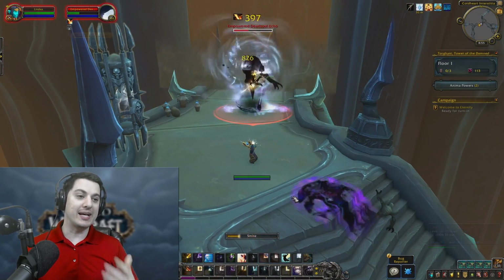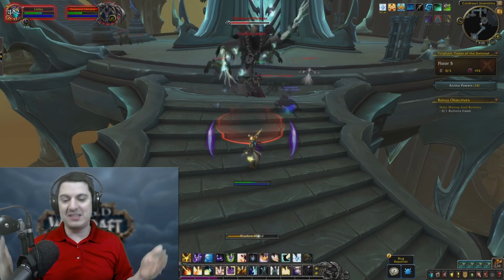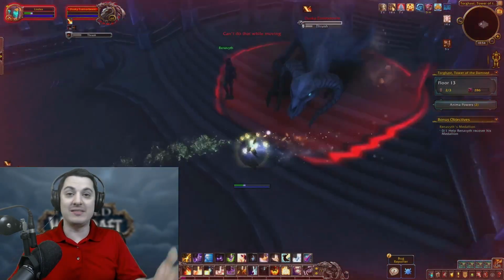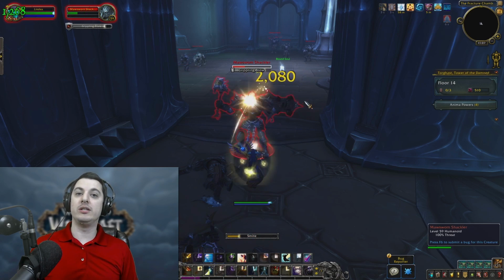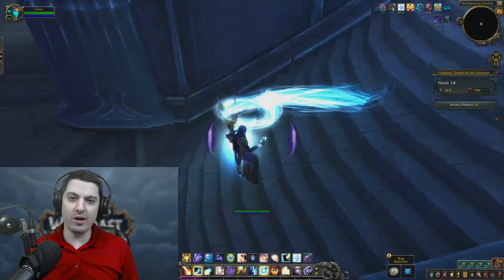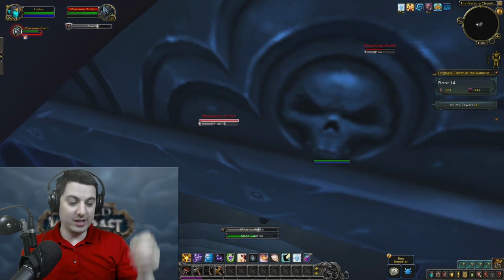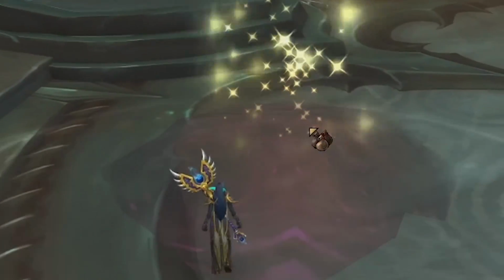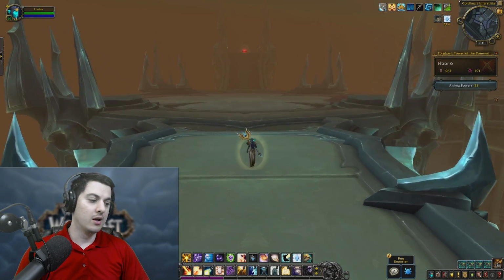MIND-CONTROL RAT BOMBS! Shadowland's Torghast Gameplay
The Shadowlands Alpha just released Torghast, Tower of the Damned for testing and it's ridiculous but in the best way possible. Rather than going over facts and figures, I decided to share the story of my first two runs and bring y'all along on the journey. Enjoy!

Add me!